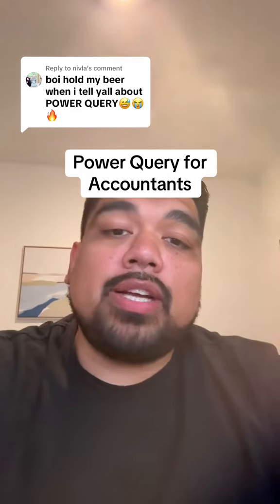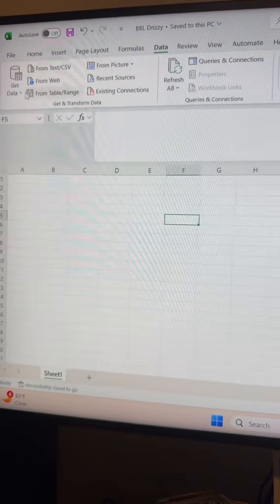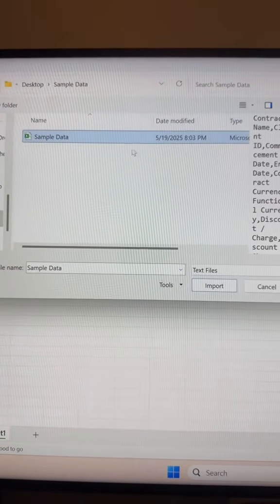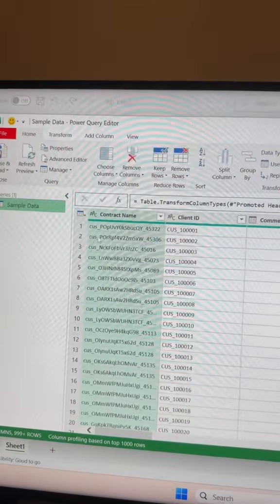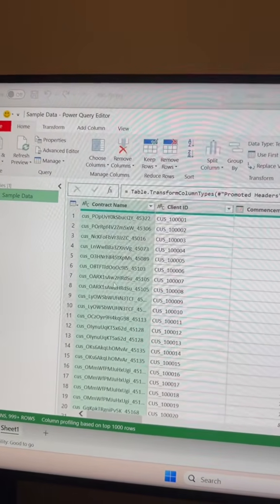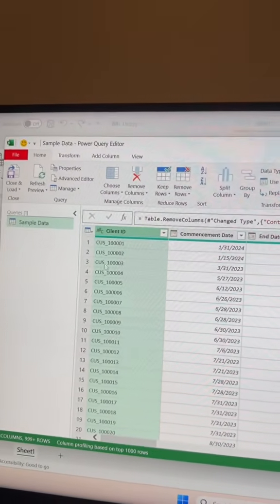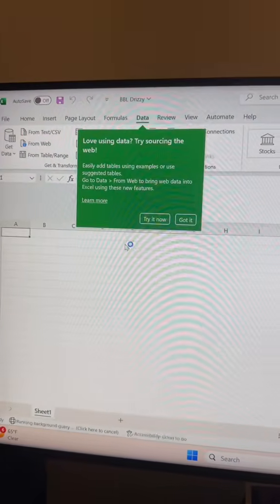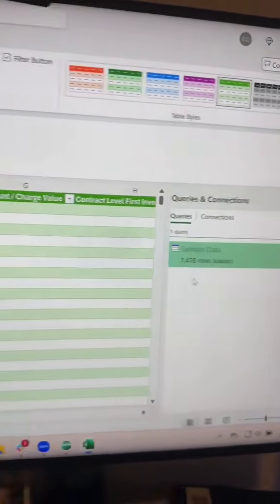Did you know about this feature in excel?